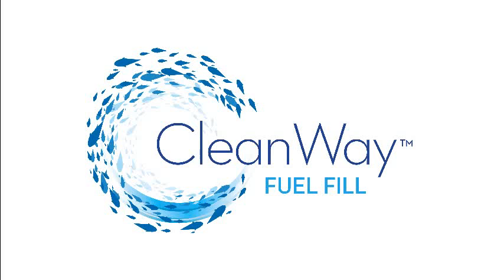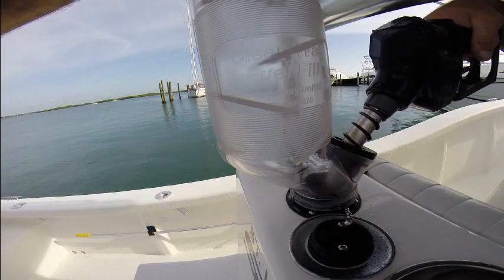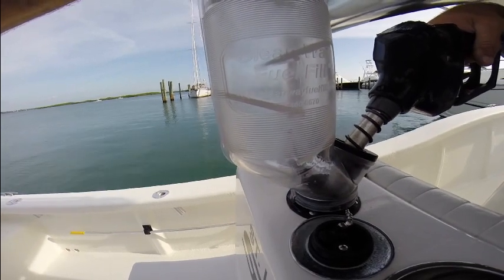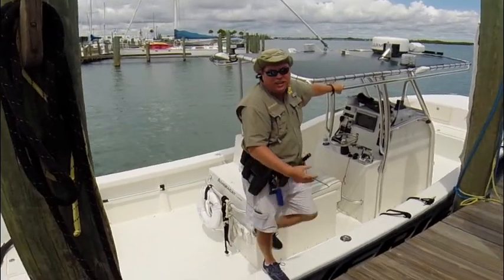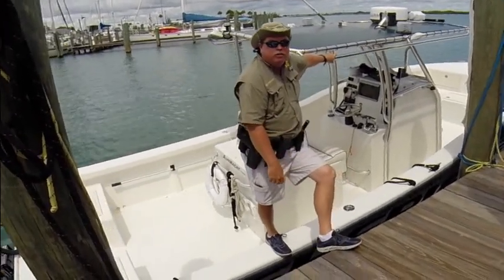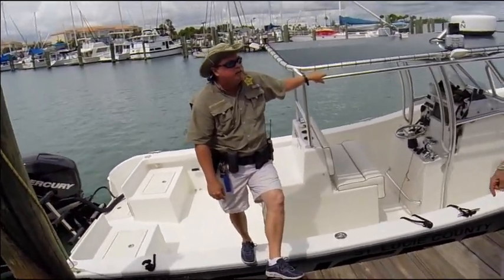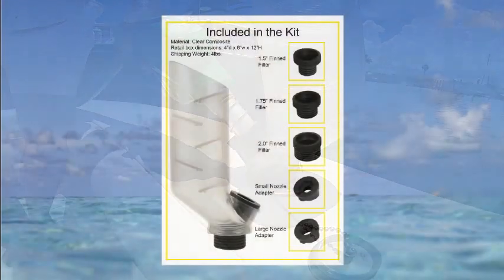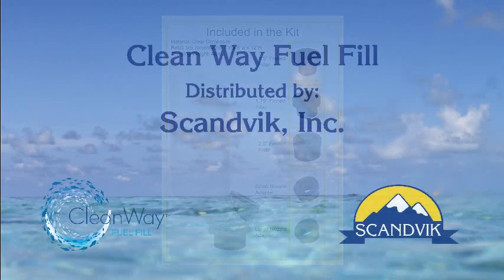Clean Way Fuel Fill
Do you have problems with Fuel Spillage?
The Clean Way Fuel Fill...is the Solution!
No more embarrassing fuel spills.
Designed for Gas or Diesel with low or high speed pump nozzles.